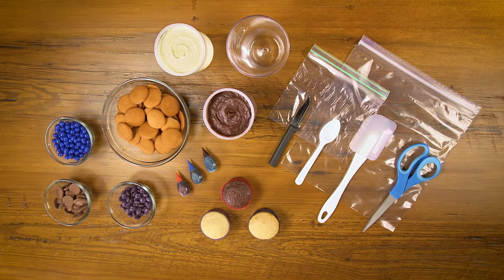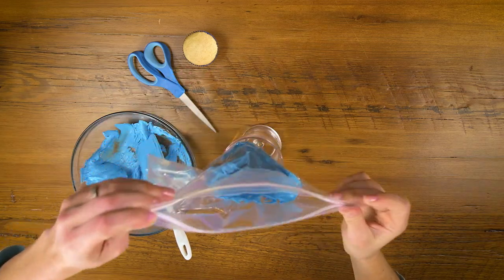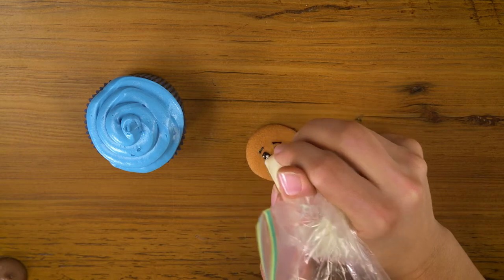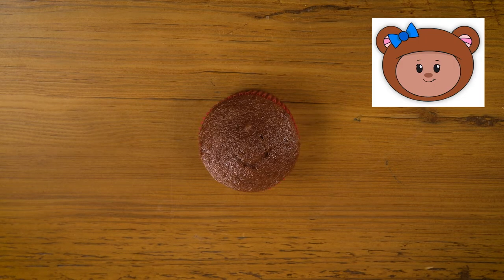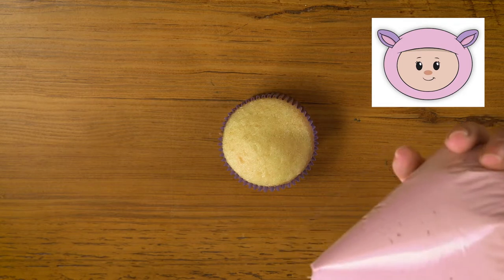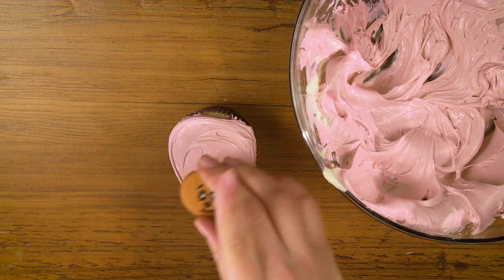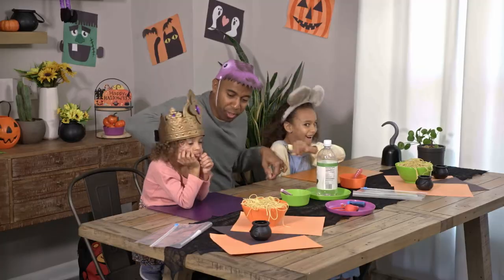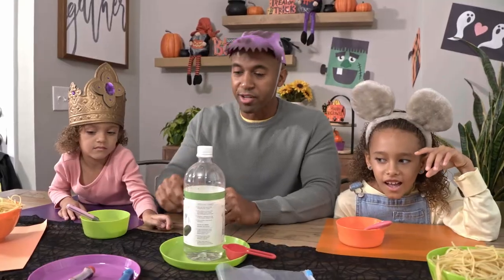Playdoh Food + More | Show Me How Parent Videos